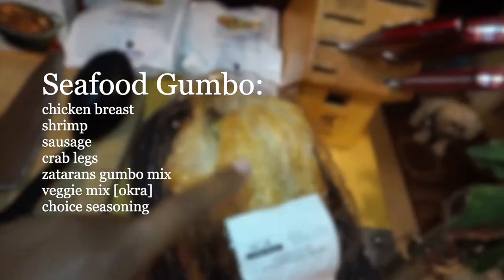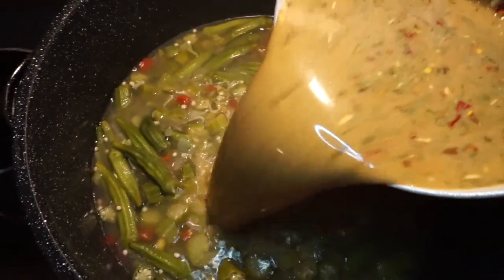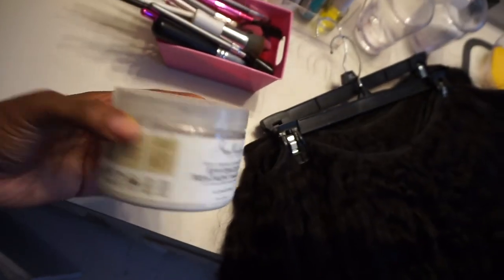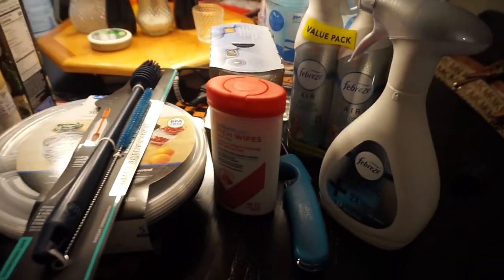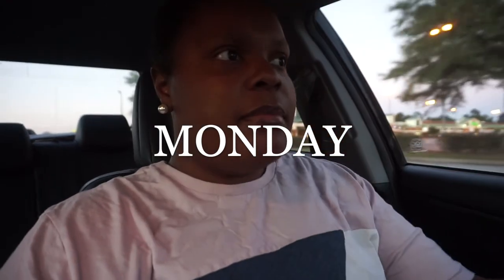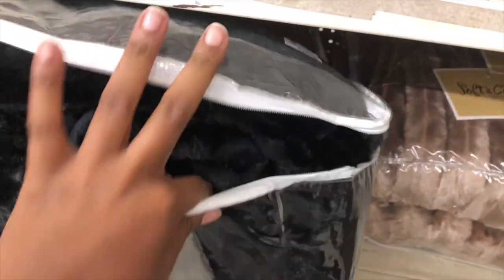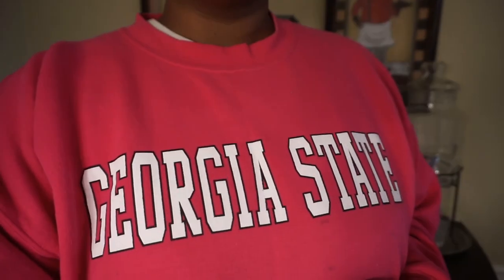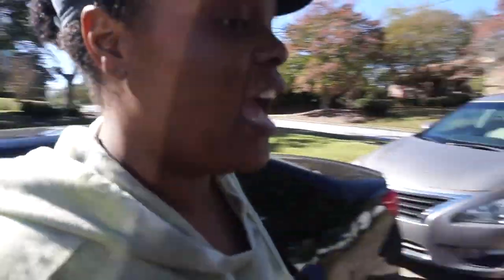WEEKLY VLOG: GUMBO RECIPE, WORKING VOTING POLLS, WALMART RUN, + MORE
Hey! A NEW vlog will be up on my channel EVERY Monday!